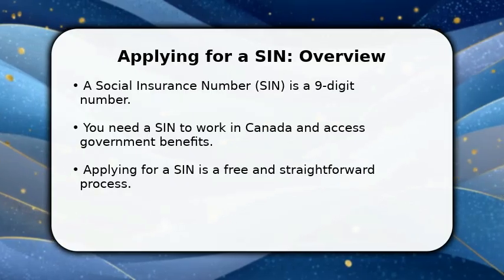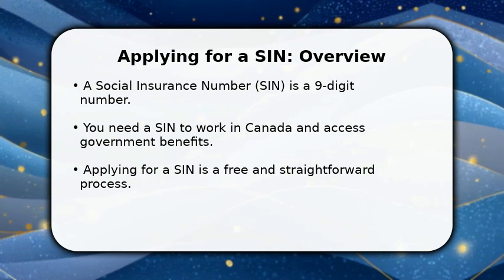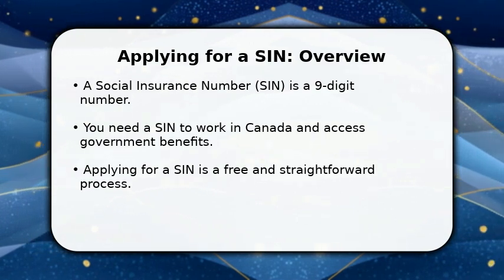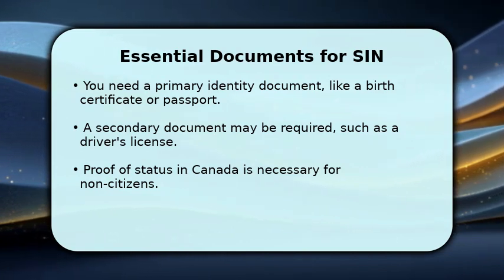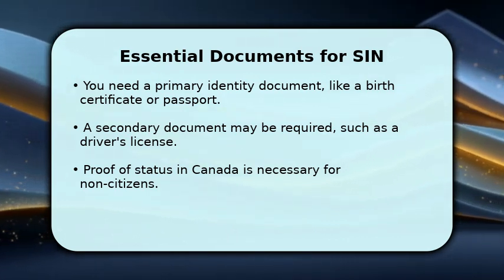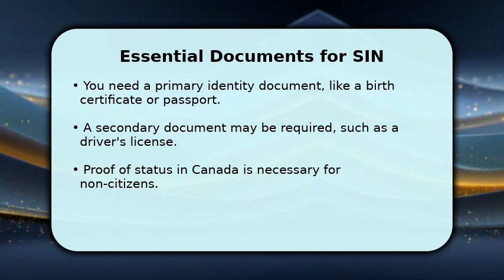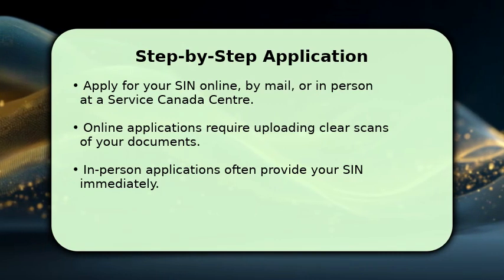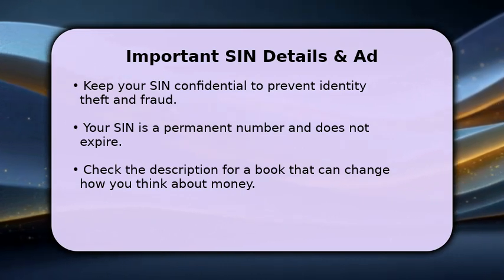How To Apply Social Insurance Number - Step By Step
Are you a newcomer to Canada or an existing resident looking to apply for a social insurance number? In this video, we will guide you through the step-by-step process of applying for a SIN. From gathering required documents to submitting your application, we cover everything you need to know. Whether you're a student, worker, or entrepreneur, understanding how to apply for a social insurance number is crucial for accessing various government benefits and services.

social insurance number application, how to get sin in canada, sin card application process, required documents for sin application, step by step sin application guide, newcomer to canada social insurance number, existing resident sin application, sin application form online, social insurance number benefits